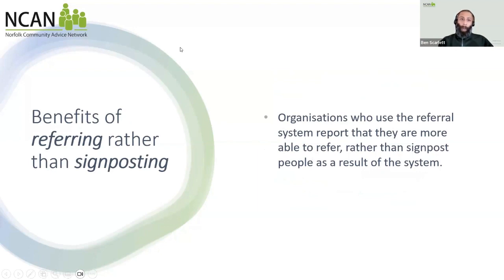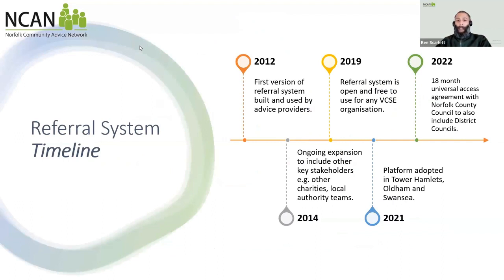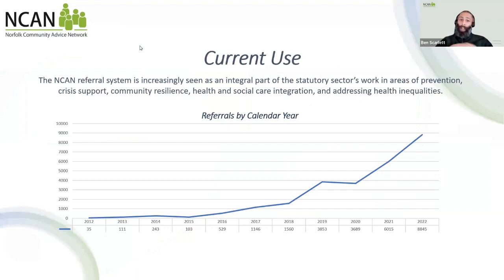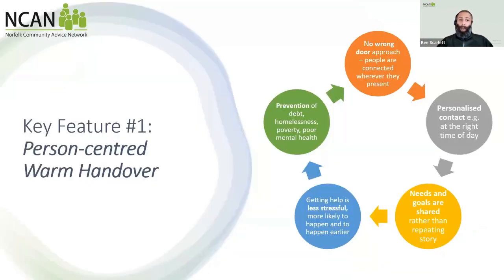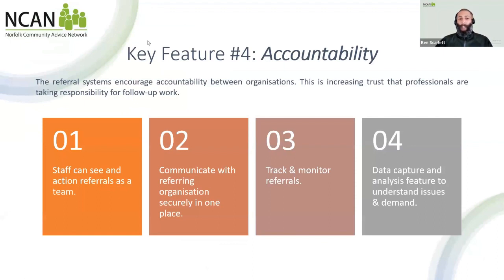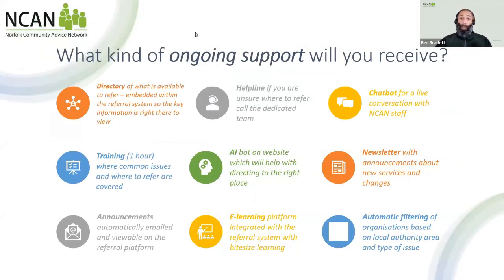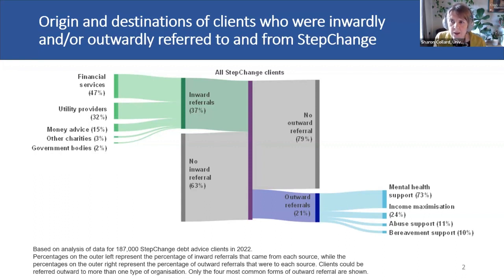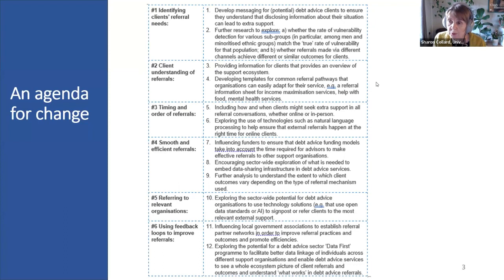October Insights and Learning Session - Signposting and Referrals